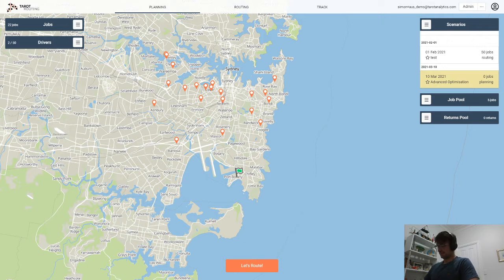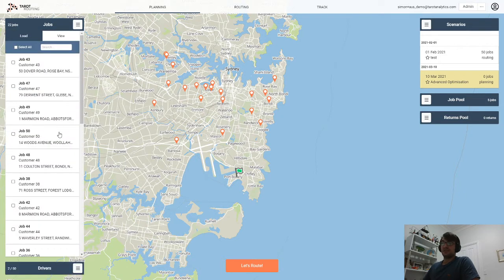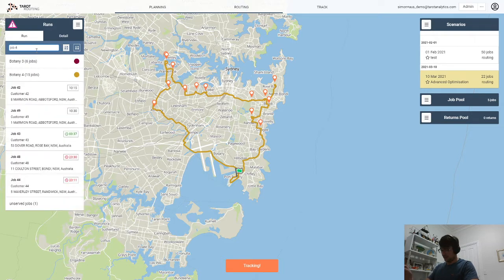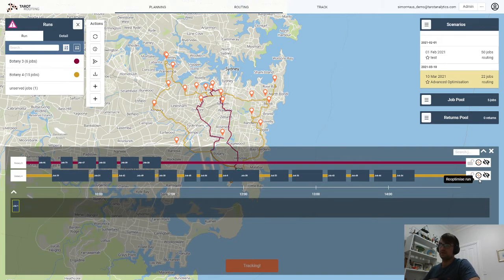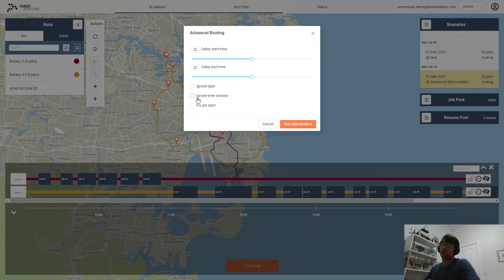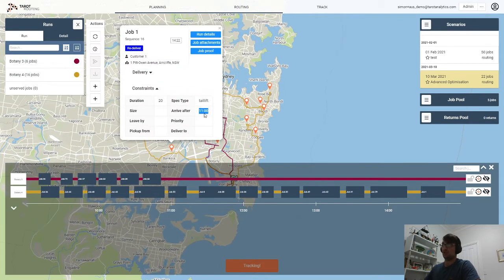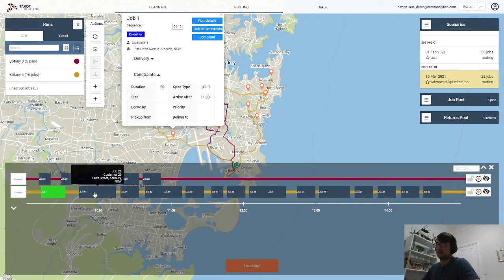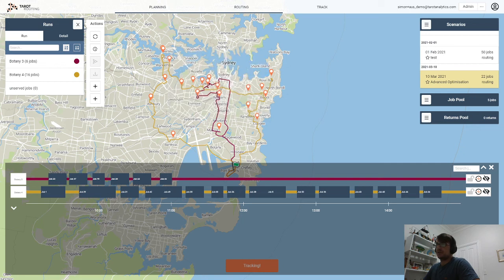Tutorial - Advanced Optimisation in Tarot Routing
This video gives an outline of how to use Advanced Optimisation features from the Timeline in Tarot Routing.